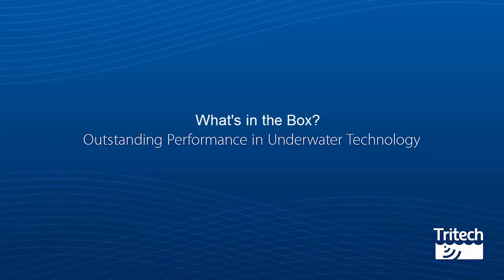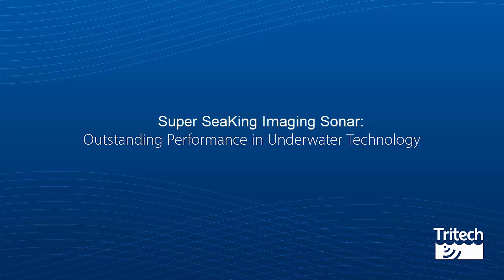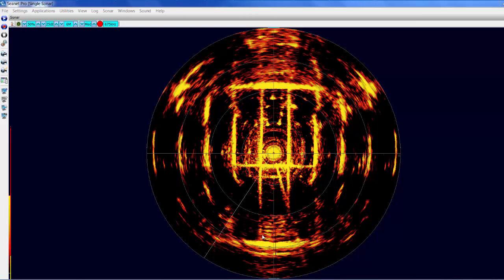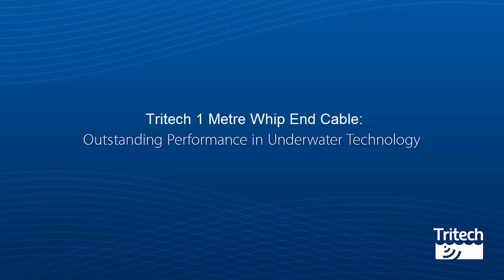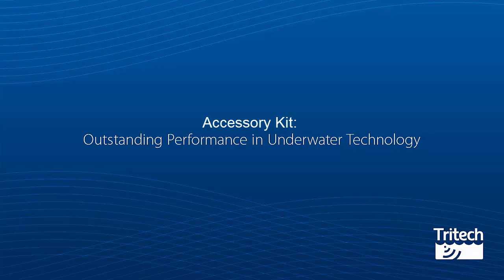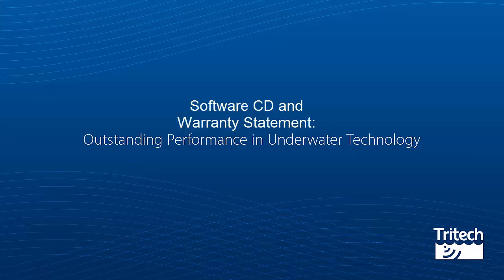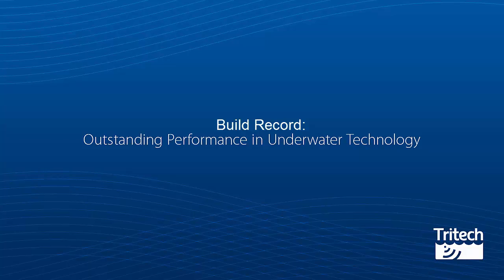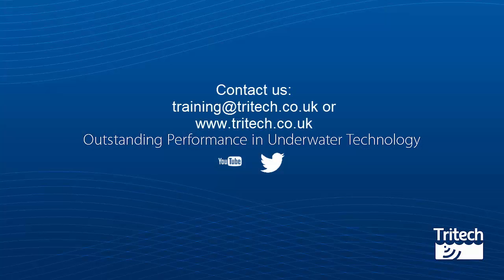Super SeaKing (Imager)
Short video describing what you receive in a Super SeaKing sonar box.